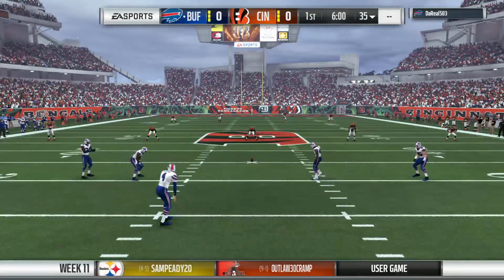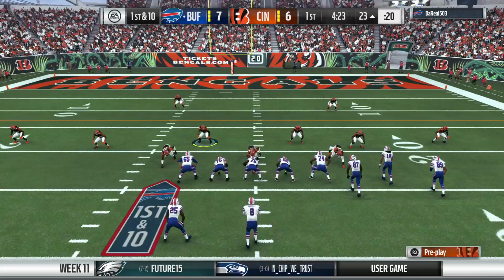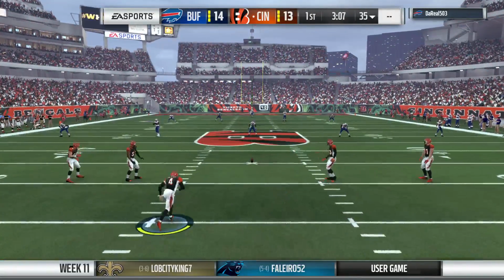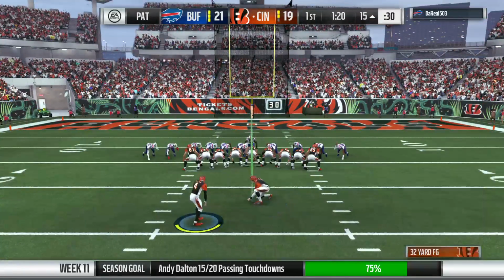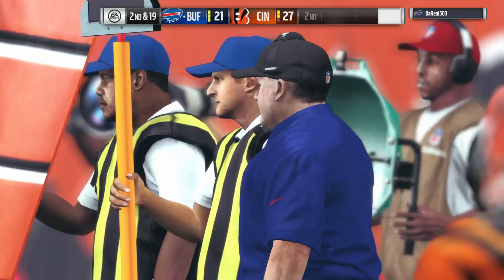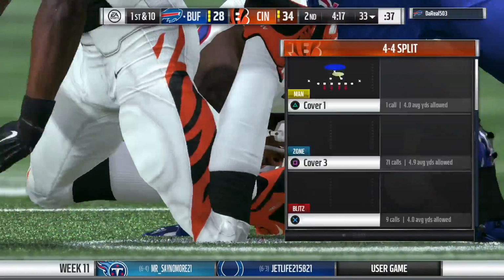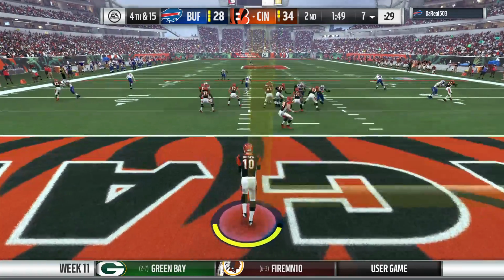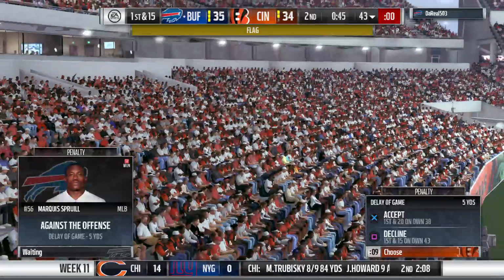blackdada07's Live PS4 Broadcast